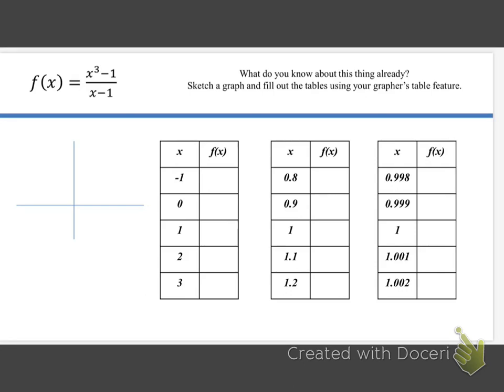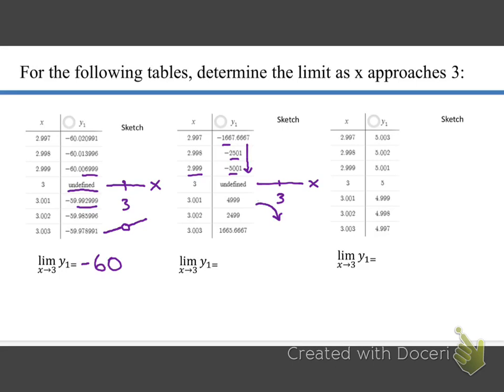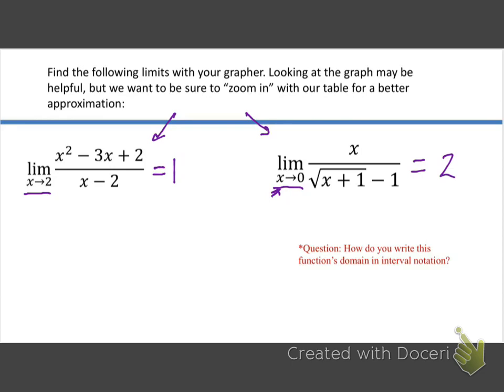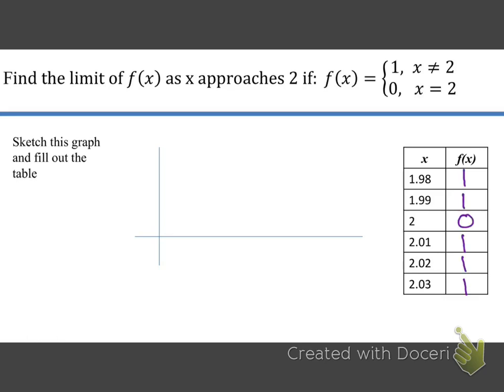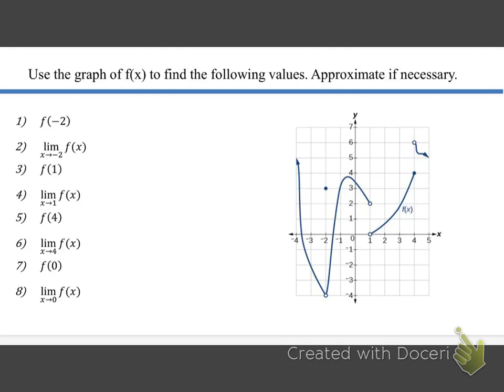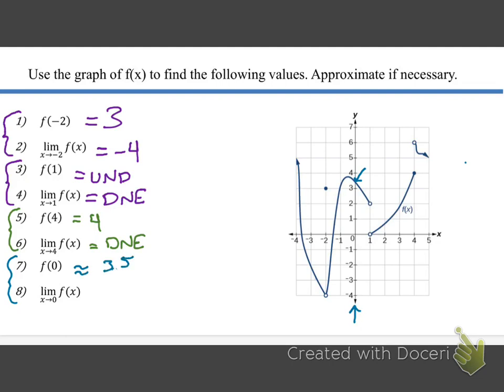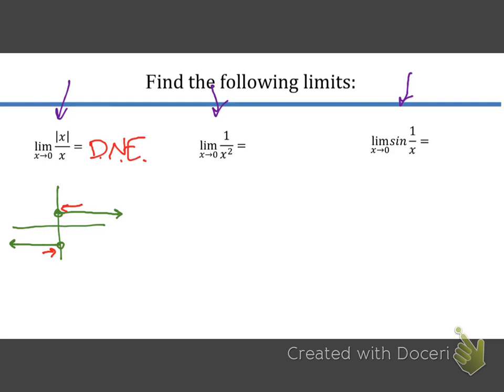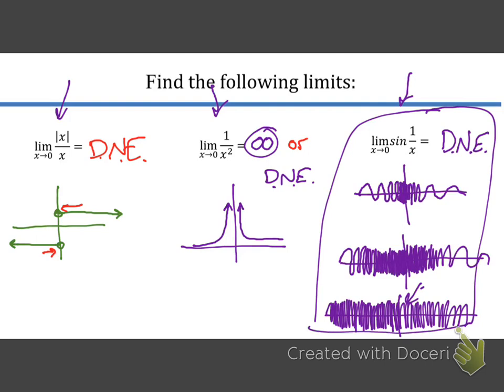Calculus 1.2 Edit version